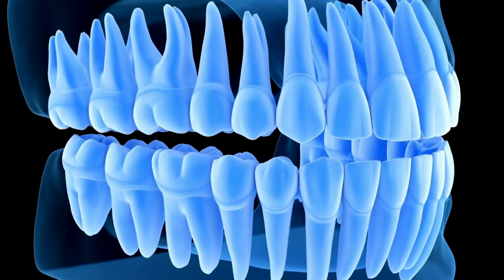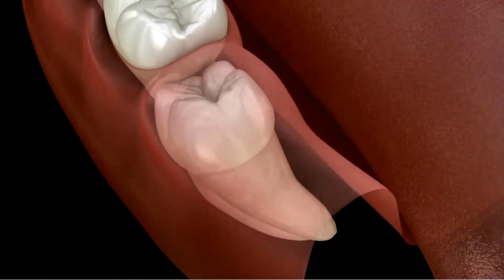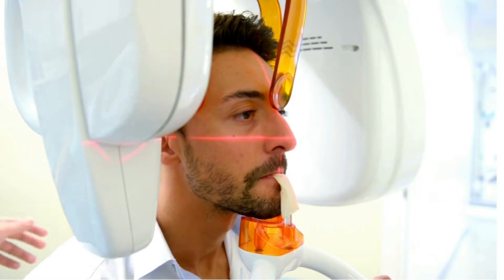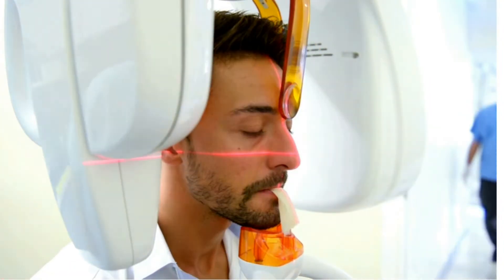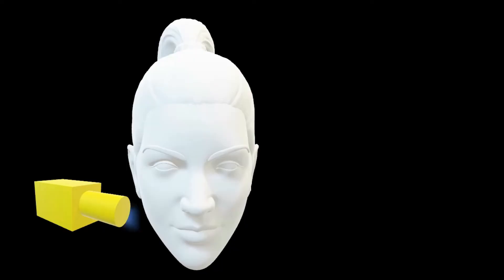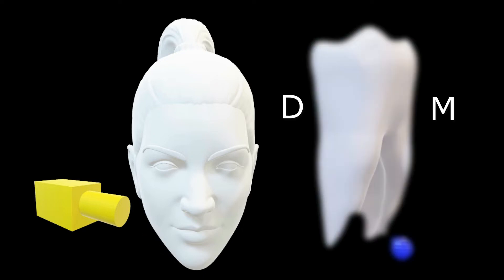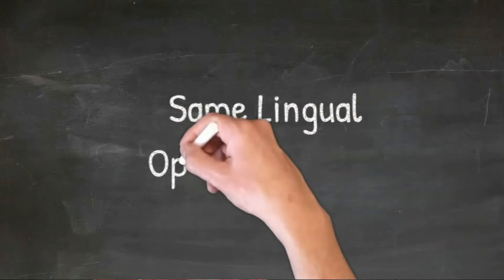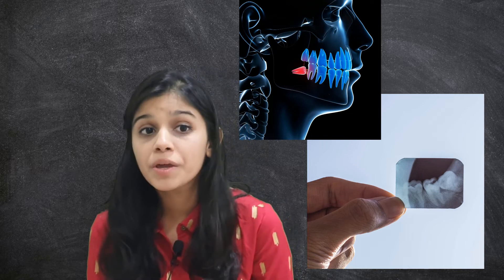SLOB rule in 3D-Radiology#roentgensday#radiology